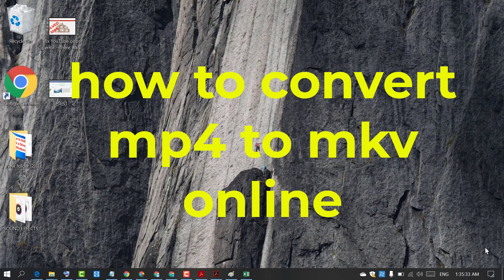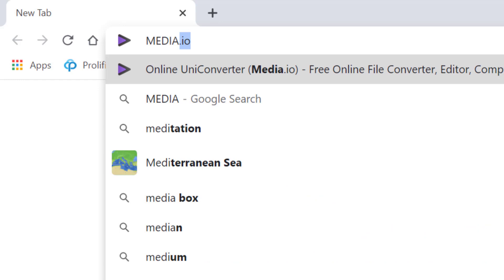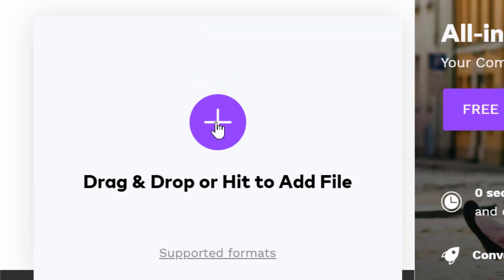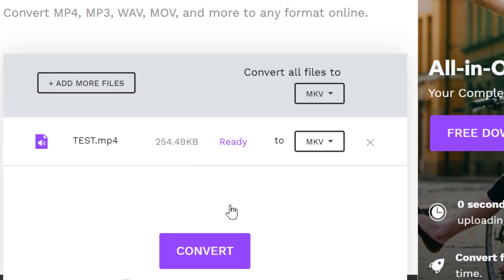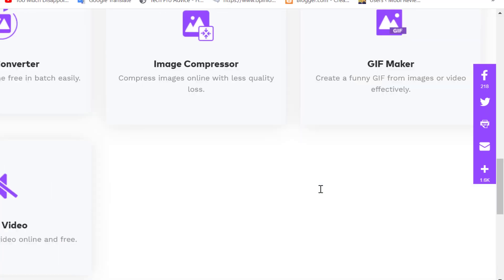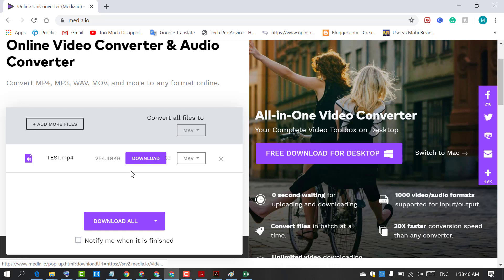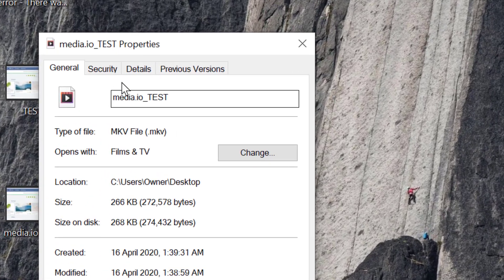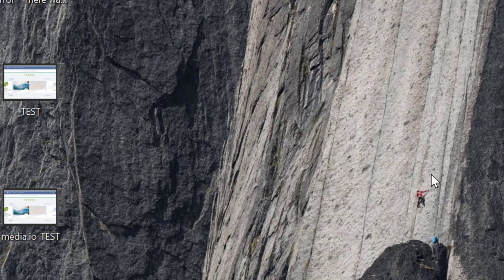how to convert mp4 to mkv online